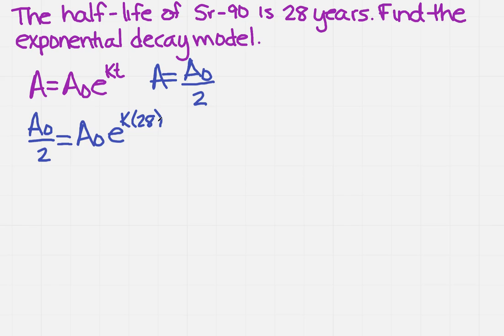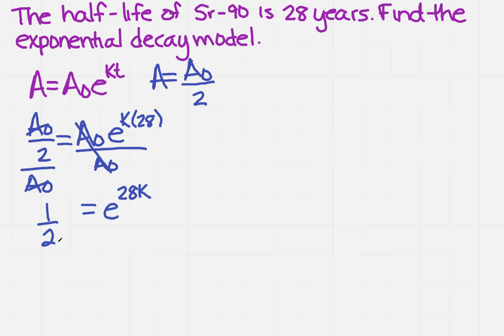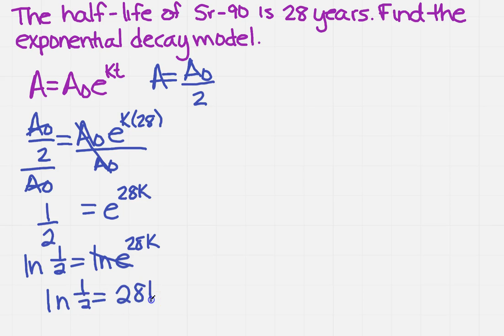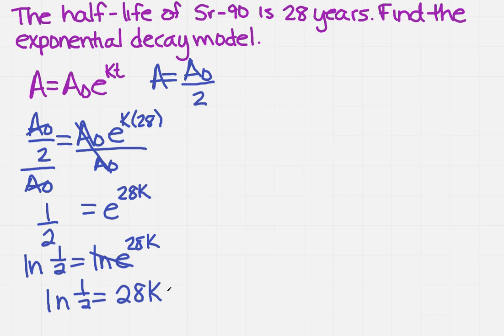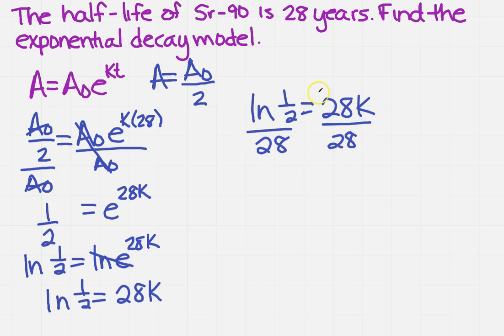half life 1a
Learn how to find the half-life through exponential decay.